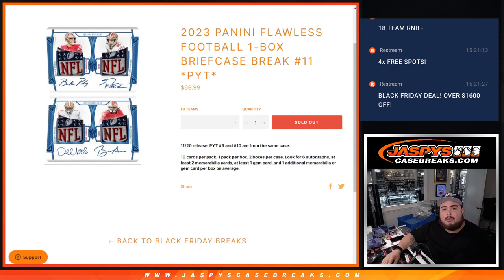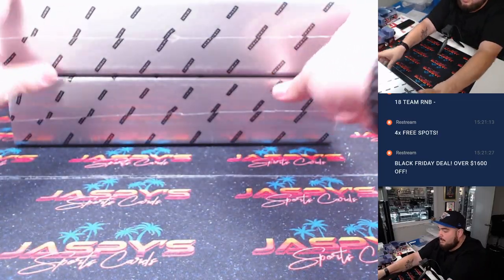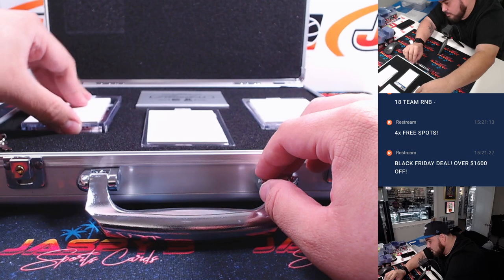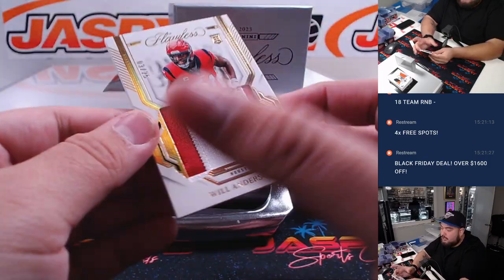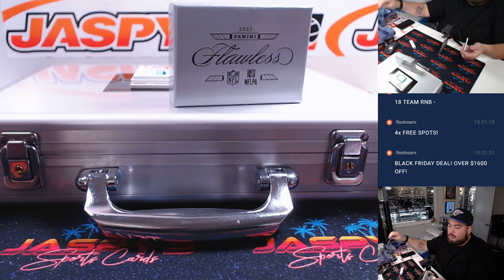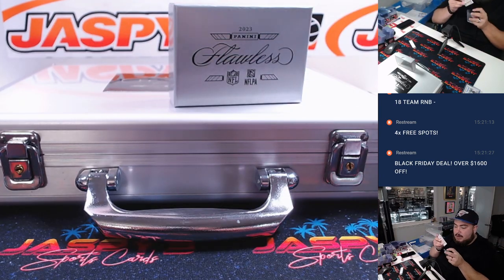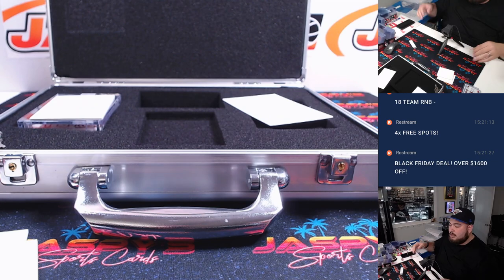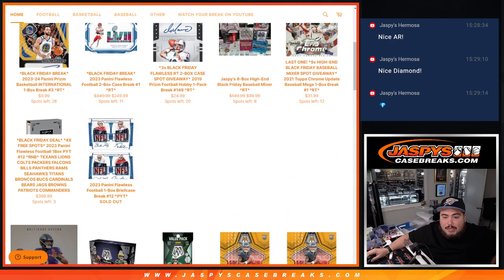F. 11/29/24 - 2023 Panini Flawless Football 1-Box Briefcase Break #11 *PYT*